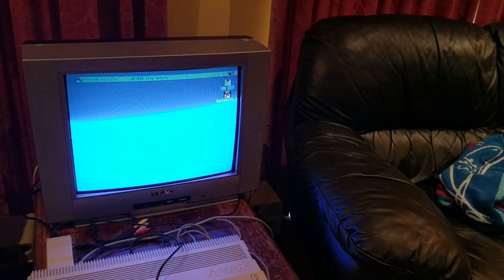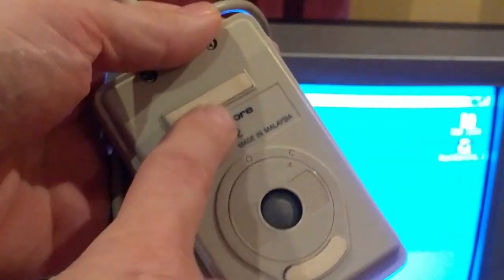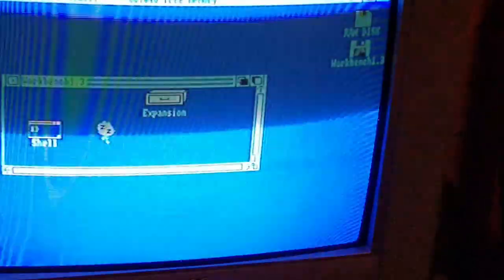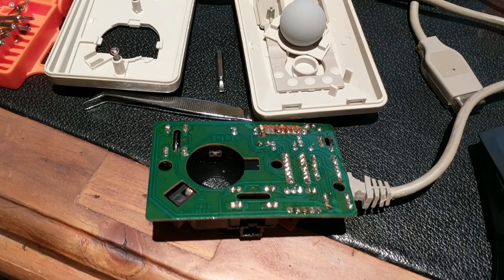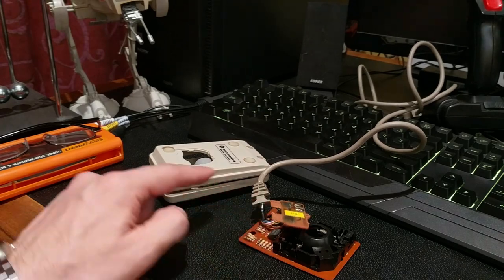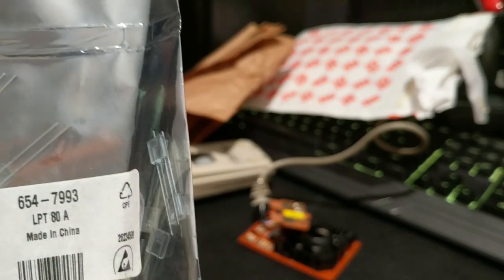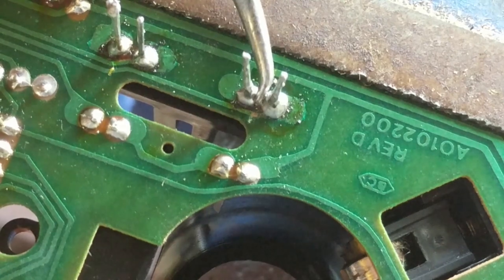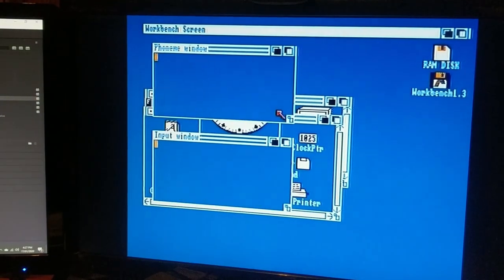EP-047: Fixing my Amiga Tank Mouse (Phototransistor swap)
This video contains the trouble-shooting journey I went through with my Amiga Tank mouse, and the eventual fix.
Timecodes:
00:00 Intro/symptoms.
01:38 Troubleshooting - try another mouse.
02:40 Troubleshooting - compressed air clean.
07:19 Troubleshooting - resistors checked / looking at IR Diodes.
09:29 Swapping phototransistors including getting to them by opening the clips.
18:08 Testing and the result

The phototransistor for these mice are an OSRAM LPT 80 A

Thanks to everyone who chimed in on the Amiga Facebook groups (global and Perth) and on EAB forums.